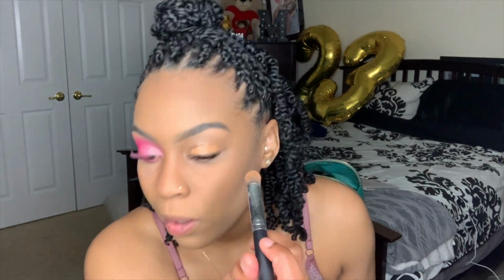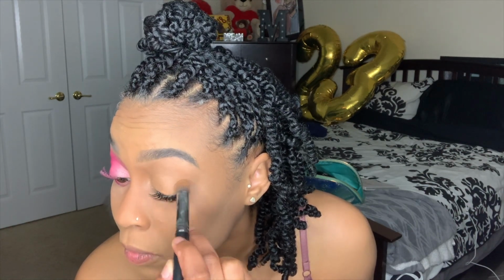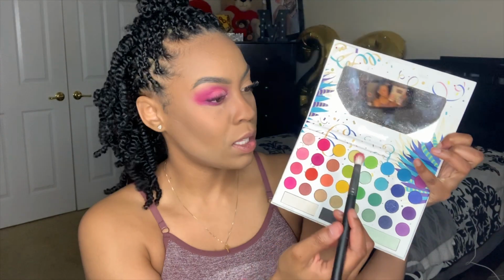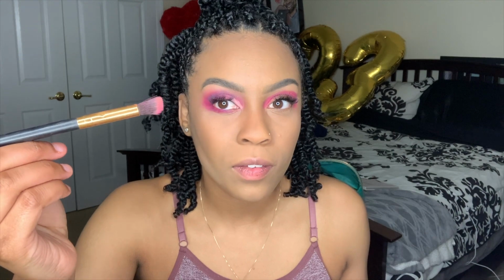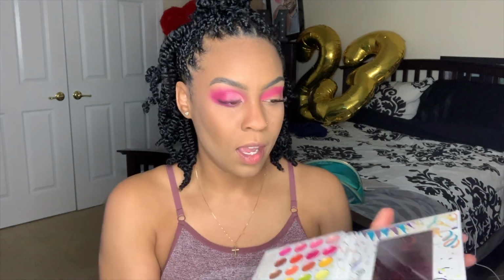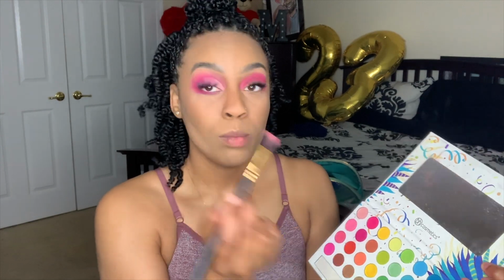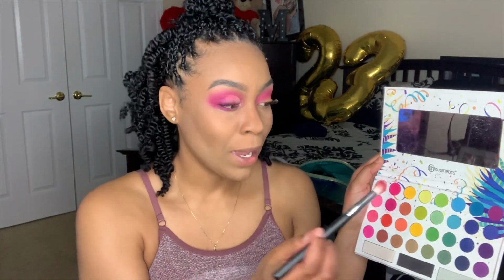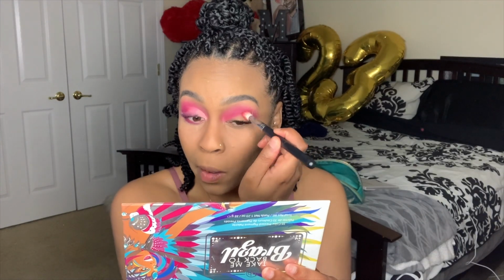Pink Paradise Tutorial | Take Me Back To Brazil Palette | Beginner Friendly ✨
In this video, I will be showing you guys how I got this pink paradise look using BH Cosmetics Take Me Back To Brazil palette.

Products used:
** EYES **
- LA Girl Pro concealer
- flat brush form Morphe

** FACE **
- NARS foundation
- Morphe fluidity foundation F4.110

** LASHES **
- Kiss individual lashes ultra black flare medium